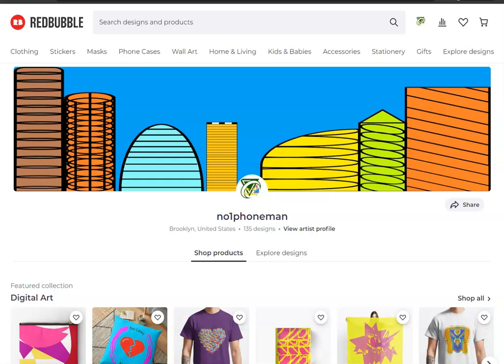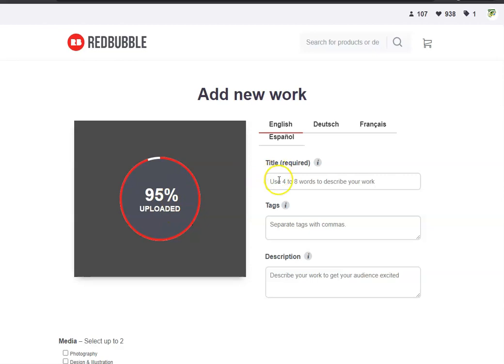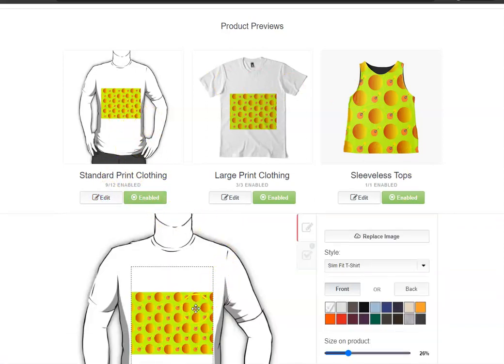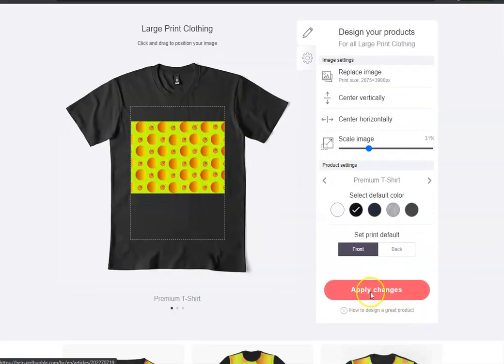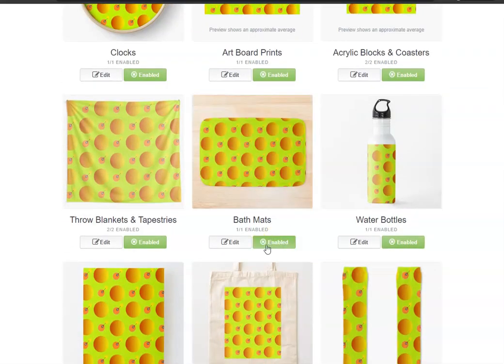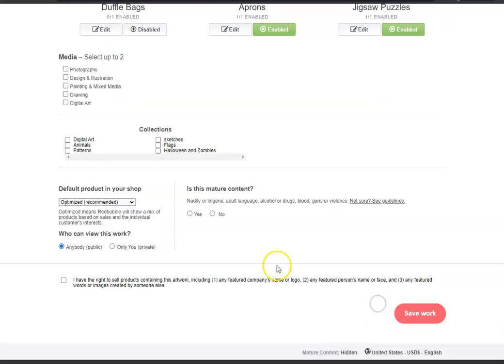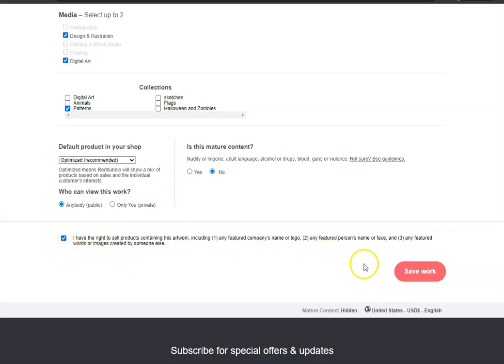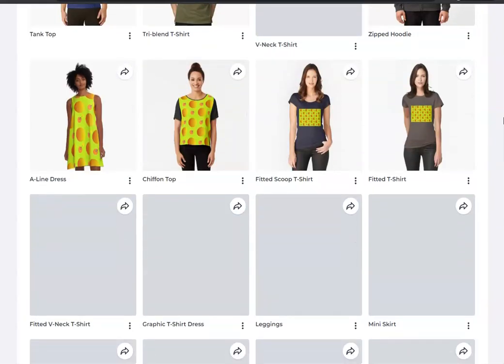How to Upload a Design to Redbubble Step by Step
How to Upload a Design to Redbubble Step by Step | Redbubble Upload Design | Upload Redbubble Design is a short video that shows you step by step how to upload designs to Redbubble. If you are an artist or a designer and are new to Redbubble this video will be of great help to show you what you need to know to upload new designs successfully.

Uploading new designs on Redbubble explained step by step for beginners. Uploading designs to Redbubble is easy, the main thing is uploading the right dimensions which is 7632x6480 pixels which is the size recommended by Redbubbles. I use 9000x 9000 pixels as I find it much easier to to work with that cause you have the option of scaling down your size on each individual product but if you the size uploaded is not large enough to fit a certain product there is nothing you can do except uploading a larger size file again. If you upload the right size file you will save yourself a lot of work adjusting things around.

Keep in mind that the more designs you upload the more the chances of higher exposure of your Redbubble designs. Creating collections and separating your different niches into your collections is also helpful. You can also join Redbubble Facebook groups to help promote your store online.